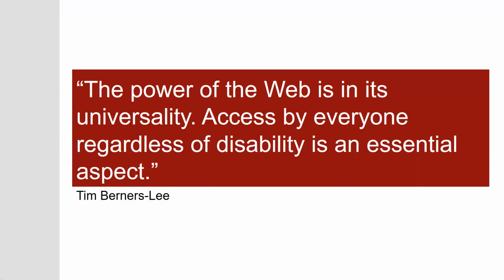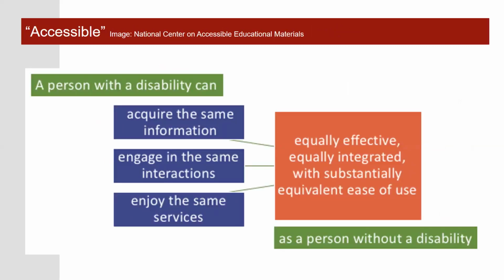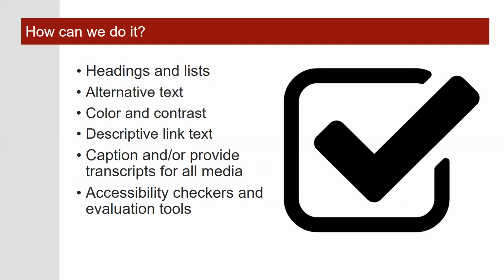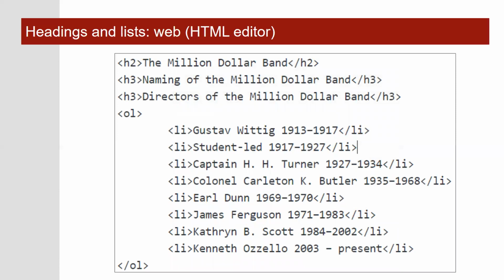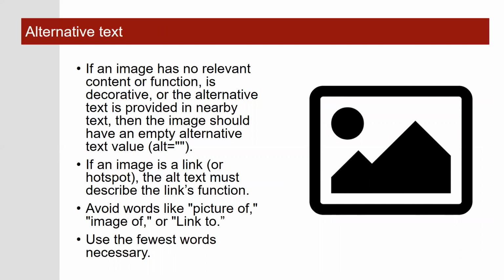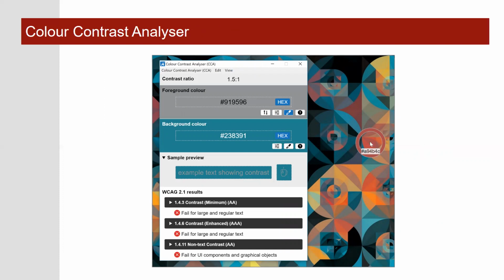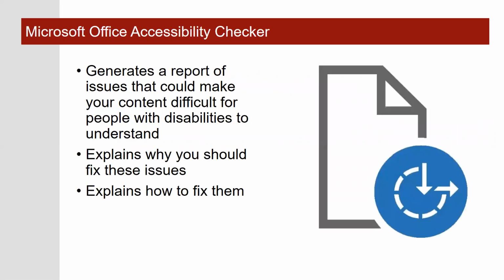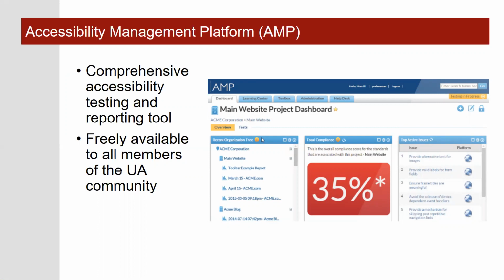Designing for Accessibility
This recorded webinar provides a brief introduction to designing for accessibility: the importance of accessible design and high-impact practices digital content creators can apply to create accessible documents, images, audio, video, and web content.